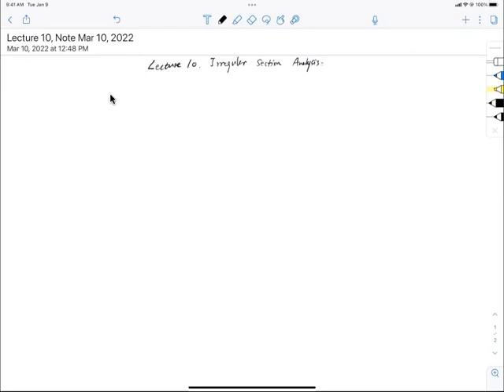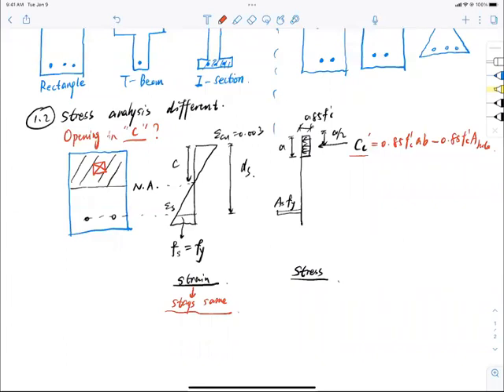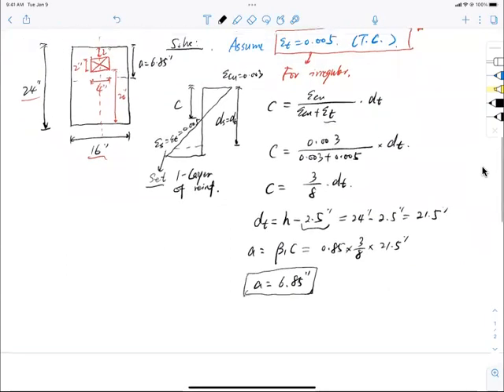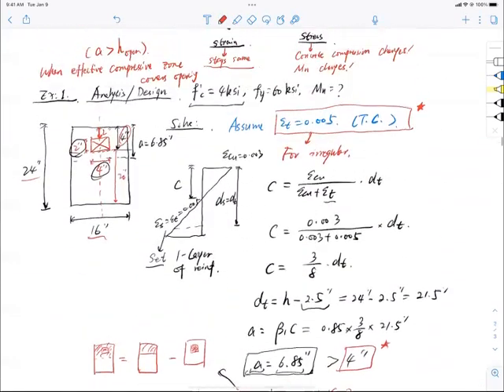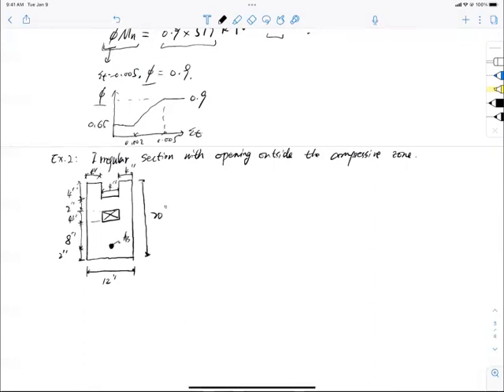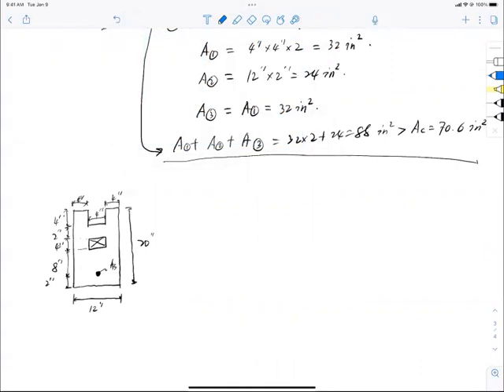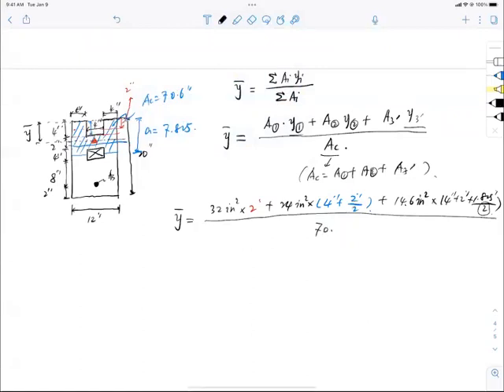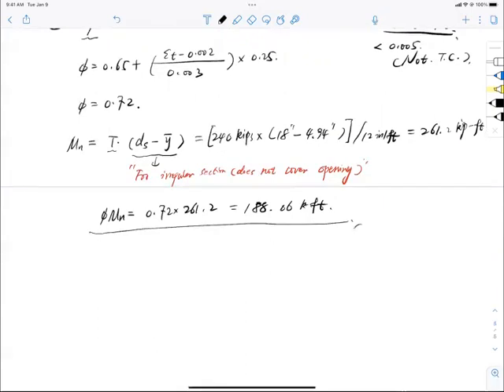CE3220RCDesign Thursday 20220310